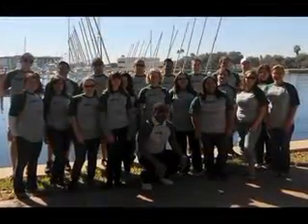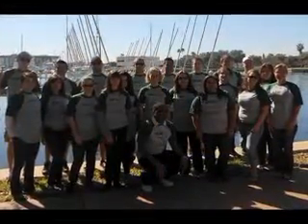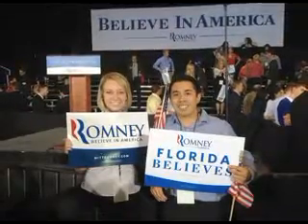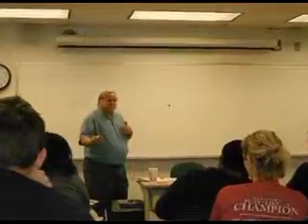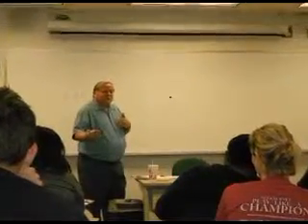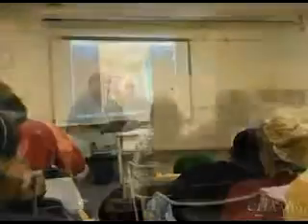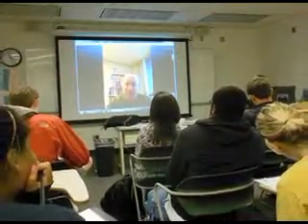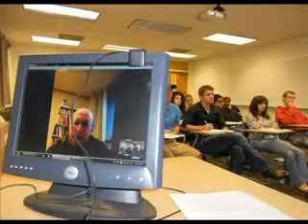UBeat: Road to the White House Web-only #1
USF St. Petersburg Political Science Professor, Dr. Judithanne Scourfield McLauchlan, talks about how the "Road to the White House" course has changed in the three times she's taught it, including how this year's students didn't go to New Hampshire for the traditional first primary.

(video shot by Ryan Dillow, pictures courtesy Road to the White House class, edited by Deb Holland)